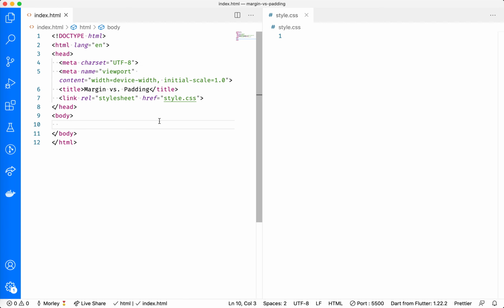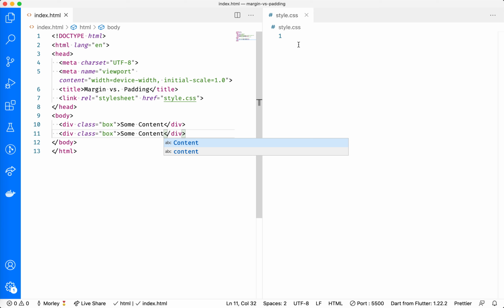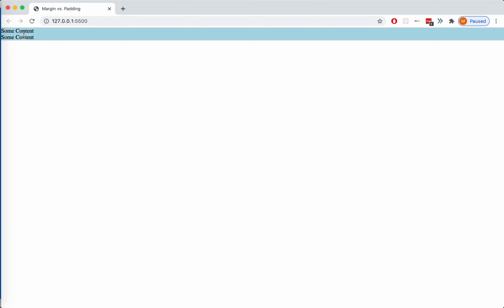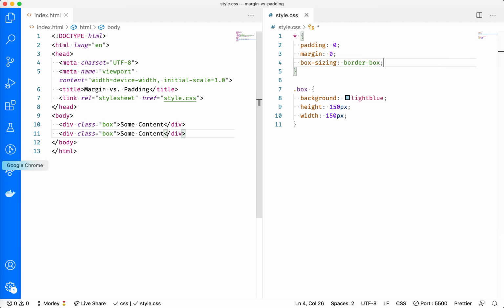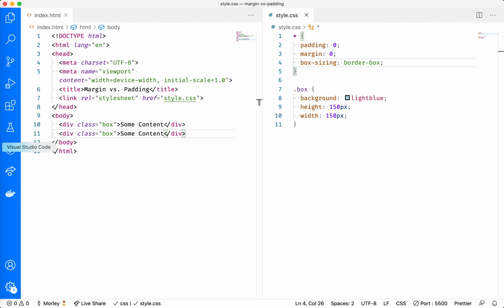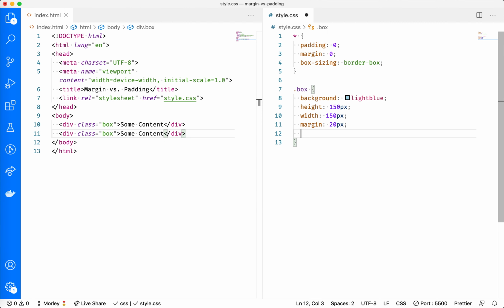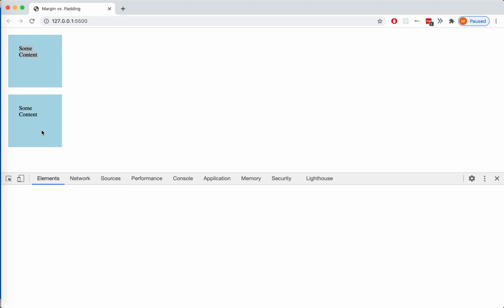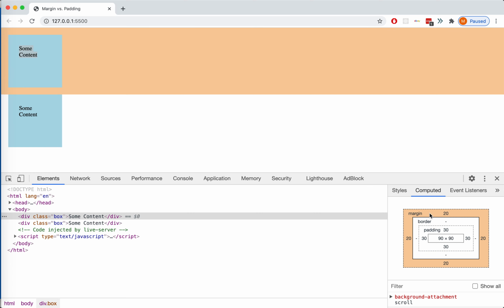Margin vs. Padding